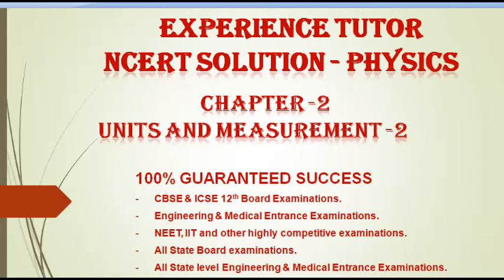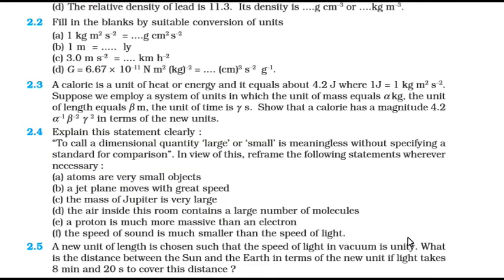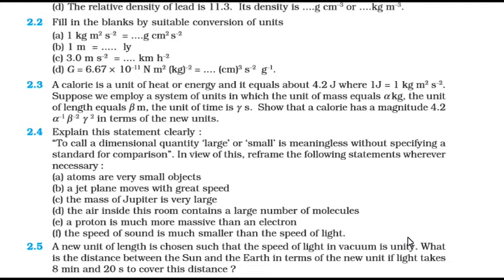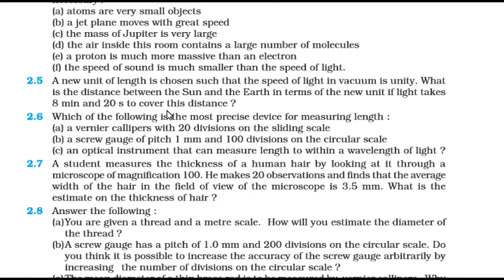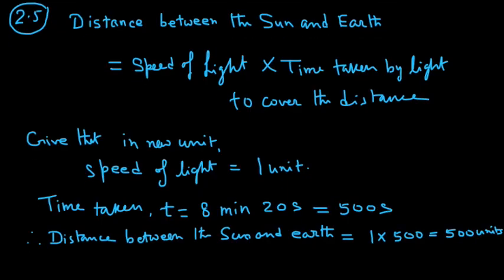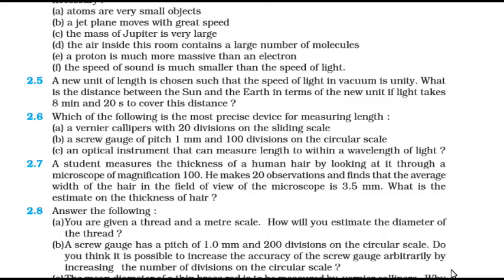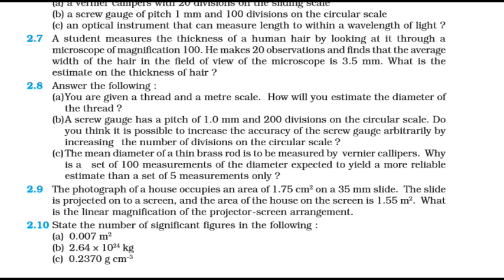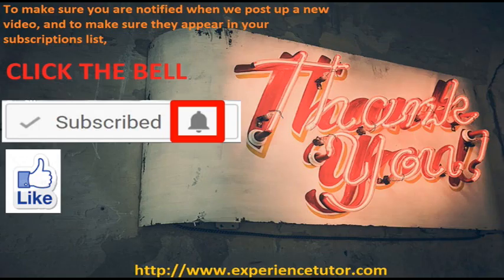unit and measurements class 11 | Physics | NCERT Solution | CBSE Chapter 2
units and measurements class 11 physics

cbse class 11 physics chapter 2

ncert solution for class 11 physics chapter 2